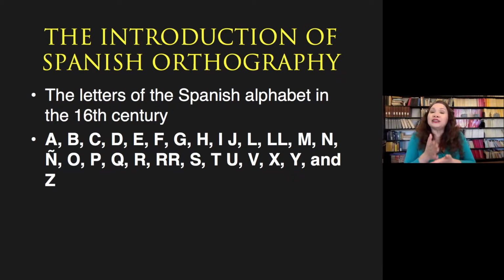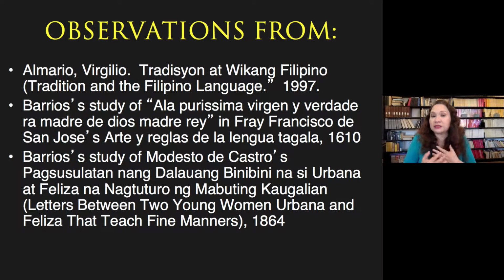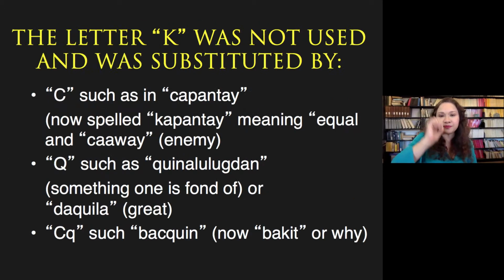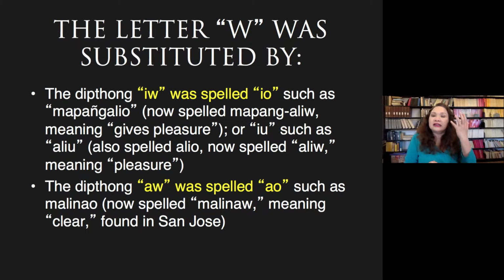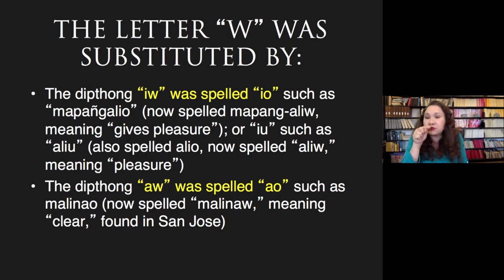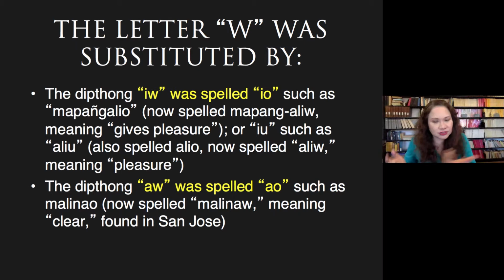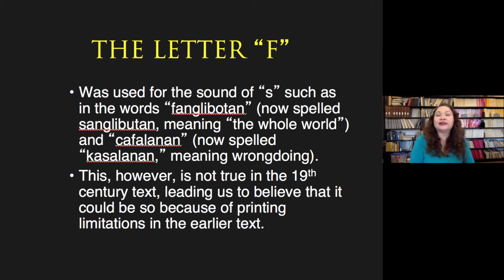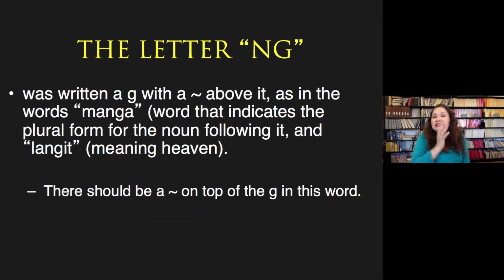Int_Lec_02_Part01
Spanish Orthography